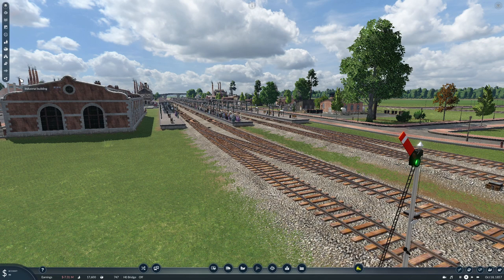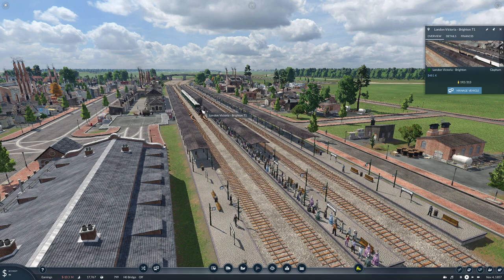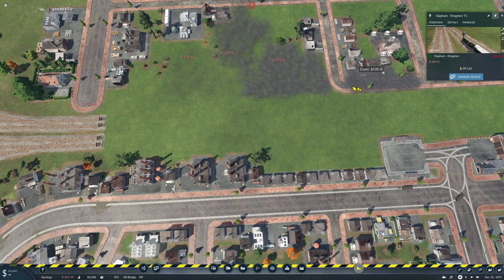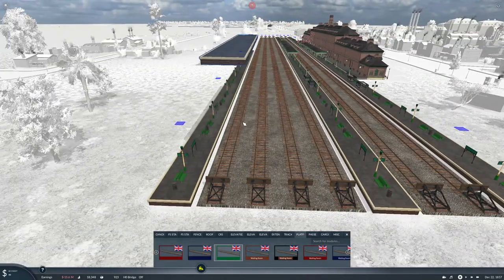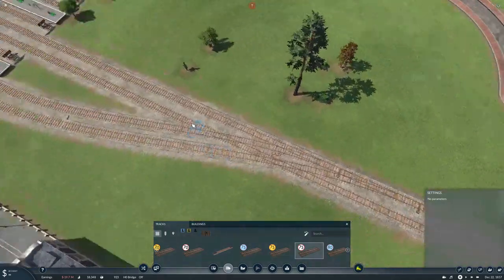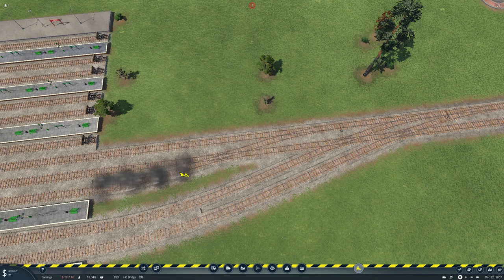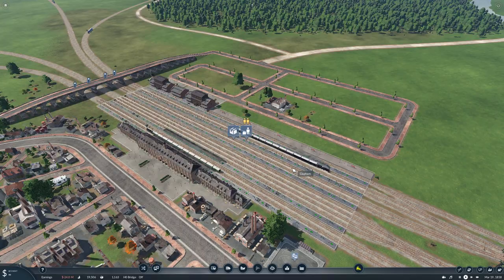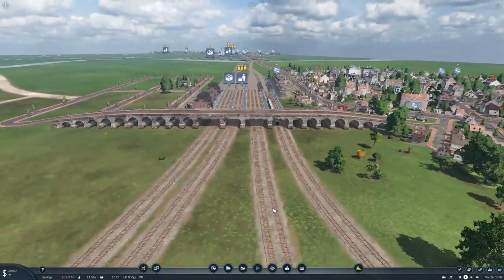Transport Fever 2 - Series 3 - UK - EP8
Welcome to Series 3 for Transport Fever 2, in this episode we rebuild the station for Clapham Junction to create more platforms and a pass through.